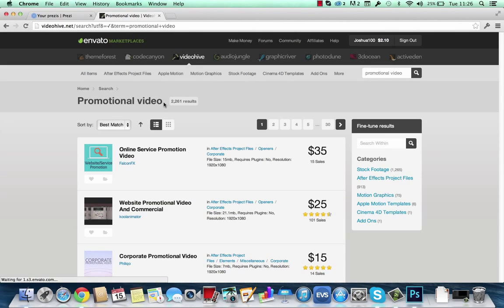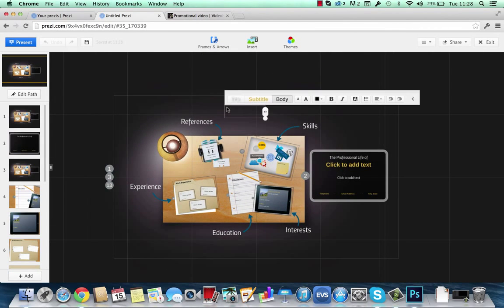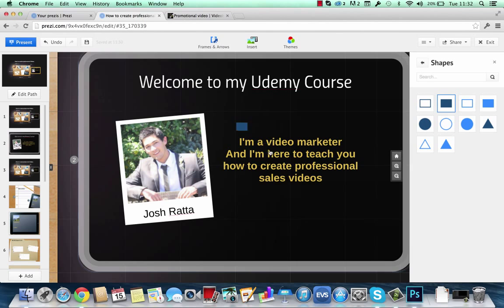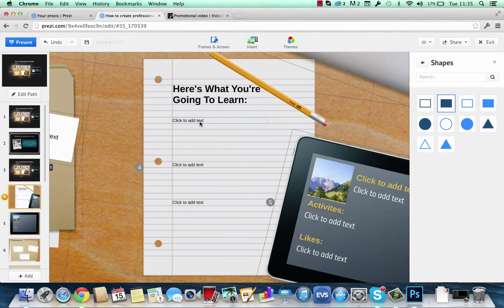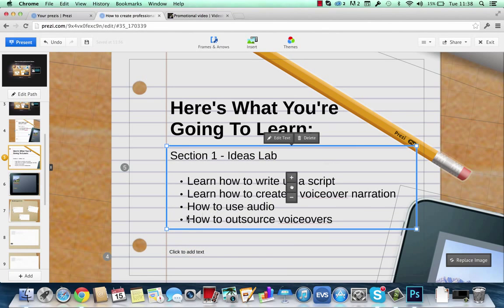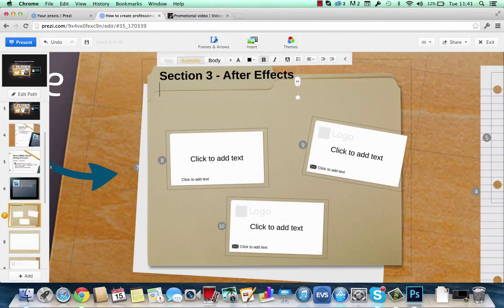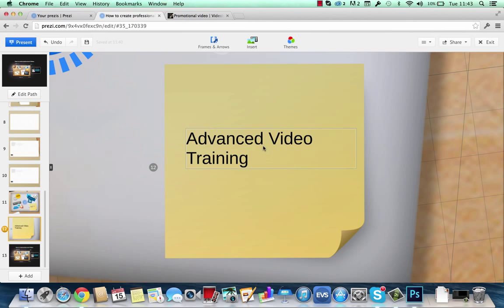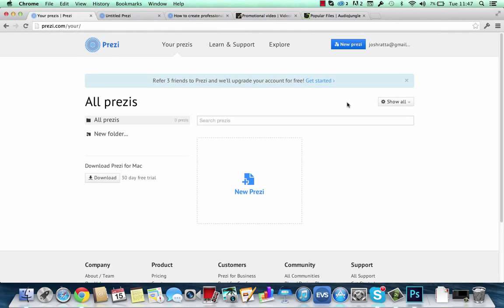Udemy how to do a salesvideo